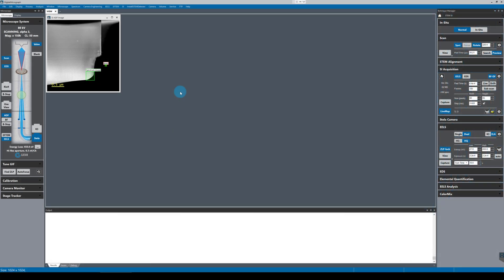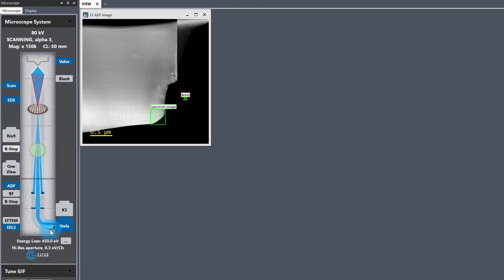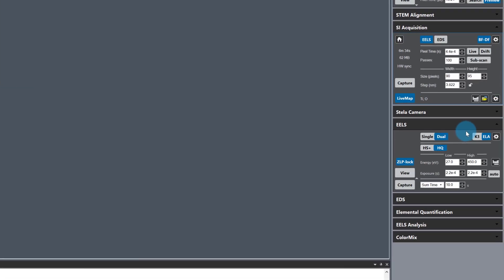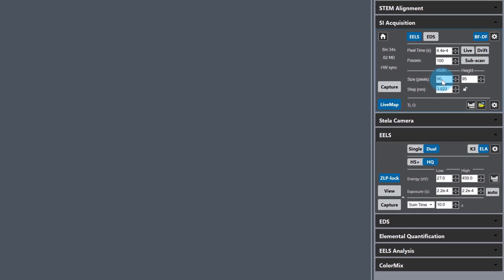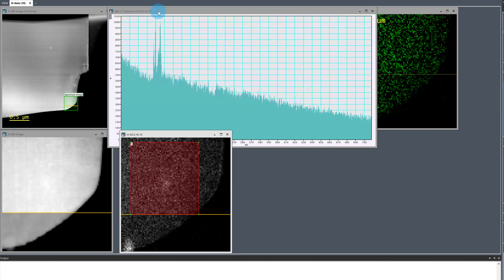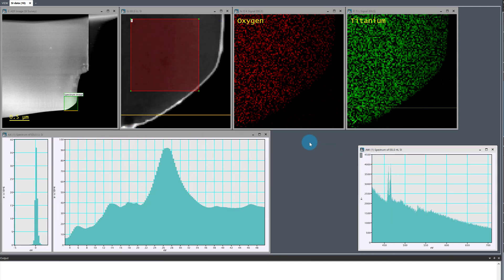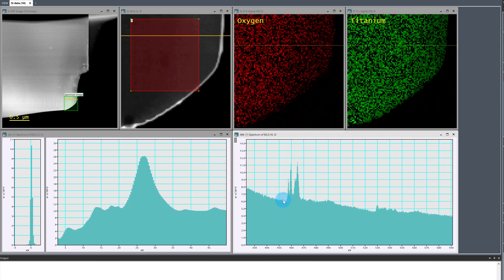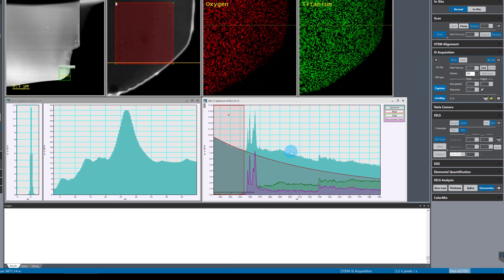High-Speed Counting EELS at low kV with GIF Continuum K3 with Stela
In this short demonstration, we show how to use the GIF Continuum K3 with Stela, to set up and acquire dualEELS spectrum imaging data with the Stela camera.